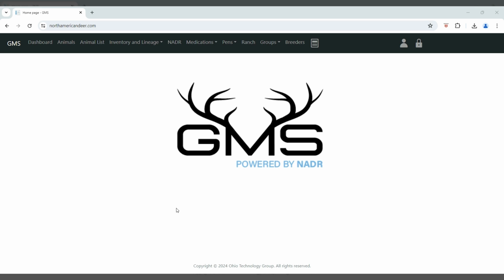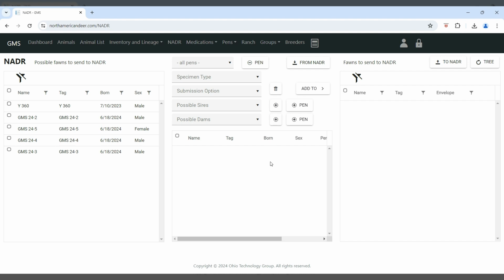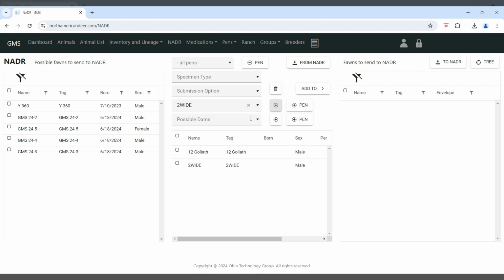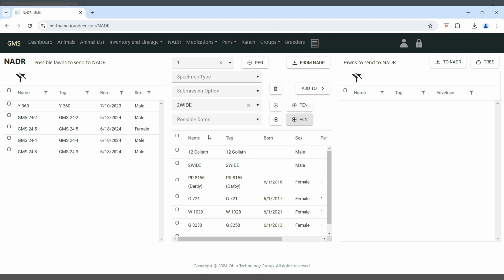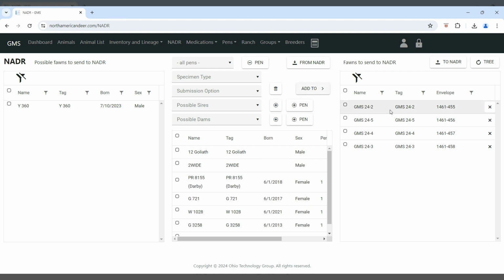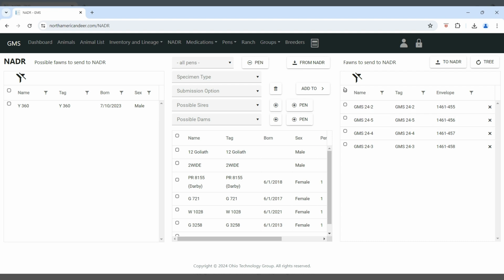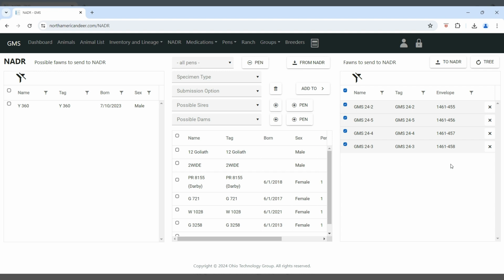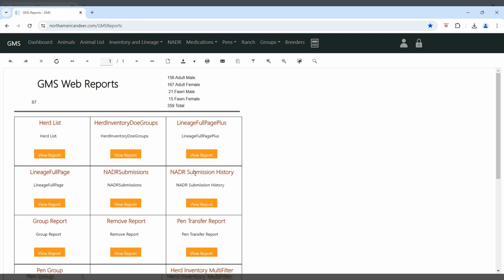GMS Web Portal: How to Submit to NADR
Learn how to submit a DNA request to NADR seamlessly via the GMS Web App.